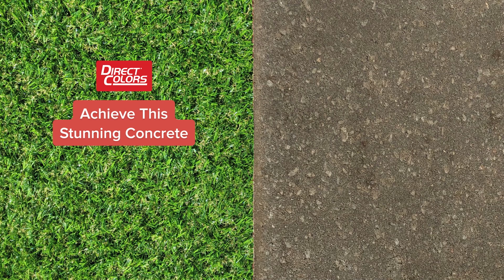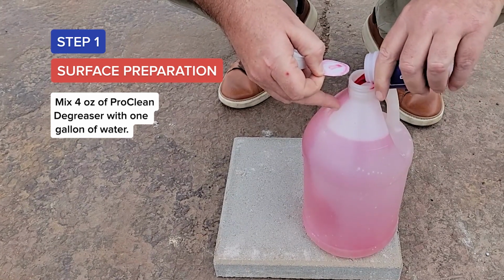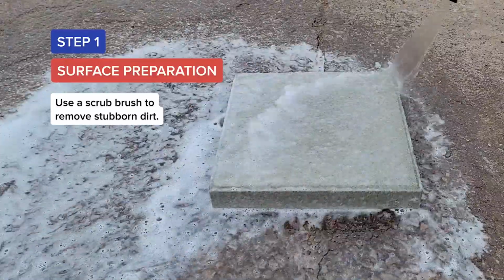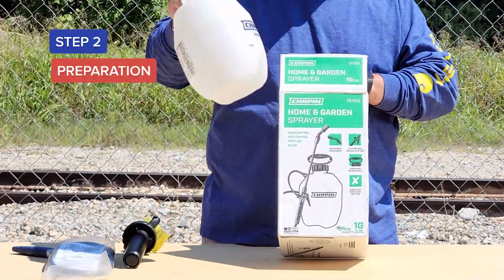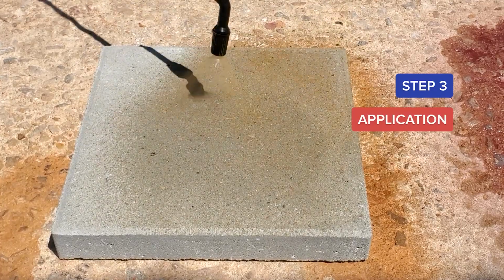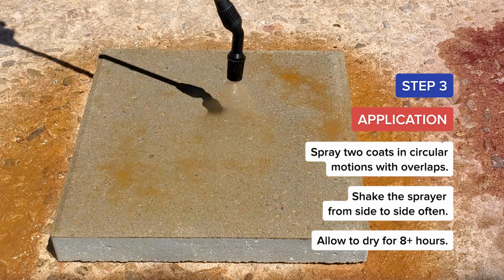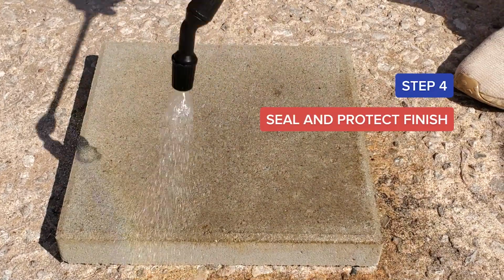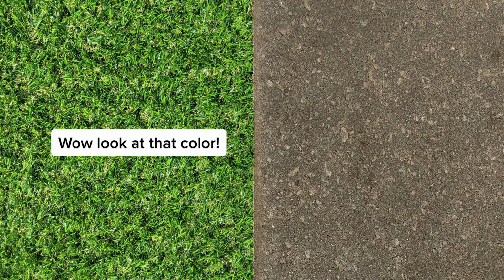Tweed Pavers Makeover Tutorial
Learn how to add gorgeous Tweed color to your concrete paver with Portico™ paver stain! Portico™ is a semi-transparent concrete stain, so you can see the beautiful natural texture of the concrete showing through. Plus, you can add an acrylic sealer on top for durability and protection of the finish! It's plenty easy to DIY.

Follow the steps below:
1. Assemble pump up sprayer and remove all filters. Shake Portico™ well before pouring in sprayer.
2. Spray in slight circular motions with irregular overlaps. Shake sprayer from side to side often so color doesn't settle. Allow to dry for 8+ hours before applying sealer.
3. Apply two thin coats of concrete sealer, like our solvent based sealer EasySeal™. Be sure to wait 8 hours between coats, then allow 16 hours of curing before foot traffic or moving furniture back.
Don't forget to reseal every two years or as needed for maintenance of your lovely patio!